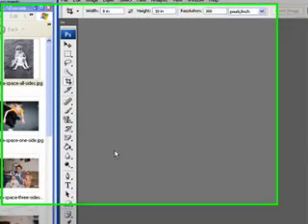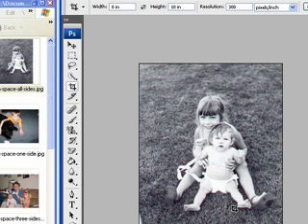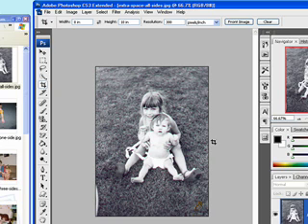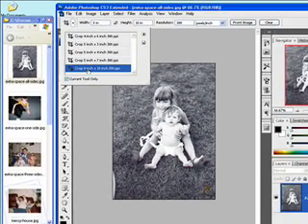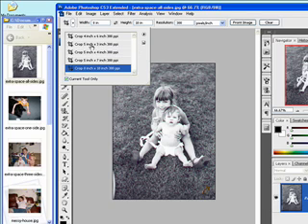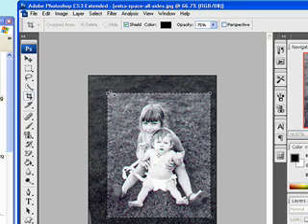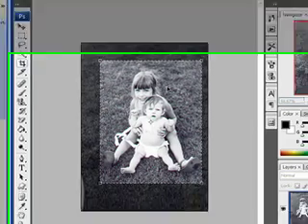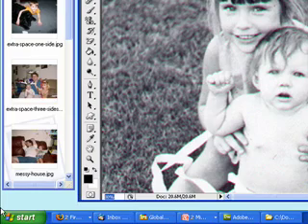Cropping pictures in Photoshop CS3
Use the cropping tool to crop pictures in Photoshop CS3